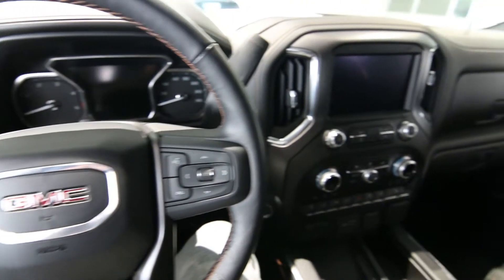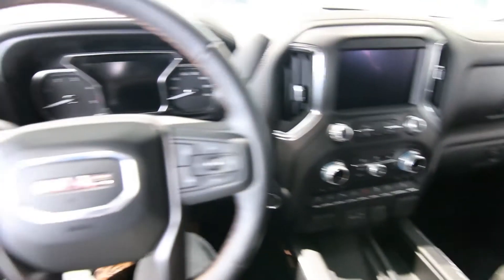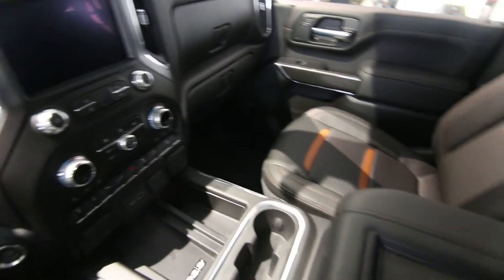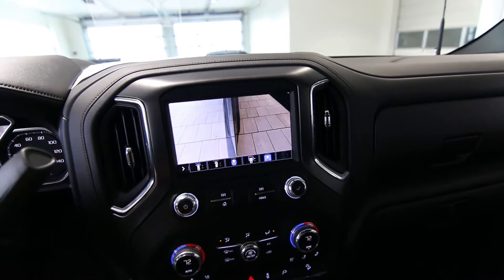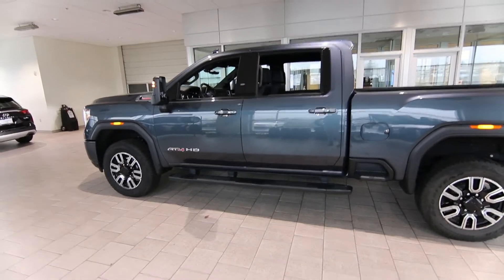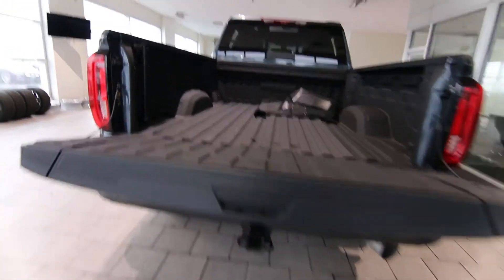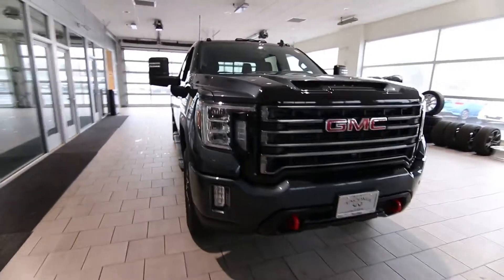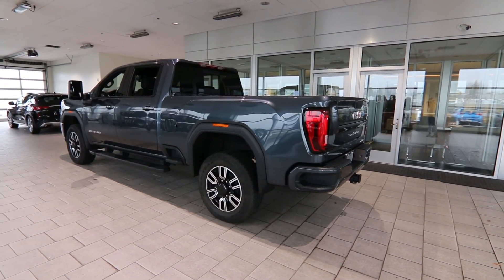2020 GMC Sierra 3500HD AT4 Duramax with Tech Package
The 2020 Sierra is one of the ultimate HD pickups and was completely redesigned for 2020, so its better than ever. With the Duramax Package you have an amazing 6.6L Duramax Diesel pumping out 440-hp and 910 pound feet of torque matched to a 10-speed Allison transmission. Towing an 8,000 pound trailer which would normally have a light duty half ton pickup struggling a bit, this AT4 could pull that same trailer over a pass almost like there is nothing behind it. The AT4 package sits one step below the range topping Denali trim, featuring more offroad inspired styling and improved off-road prowess with a suspension and wheel and tire package better suited for venturing off the beaten path.